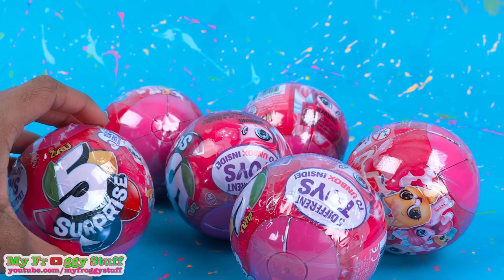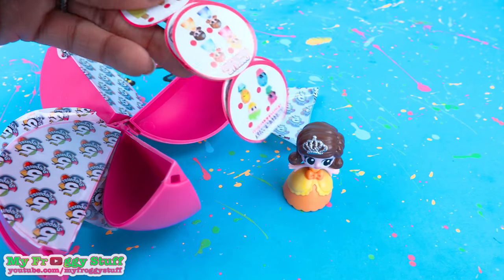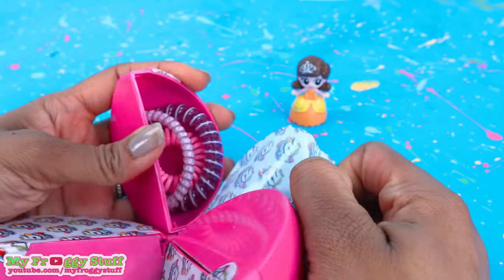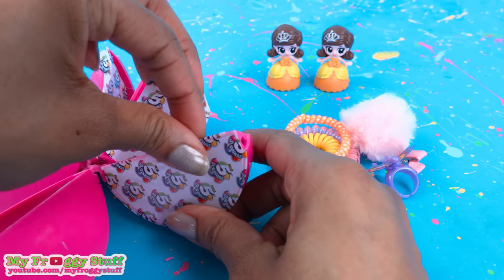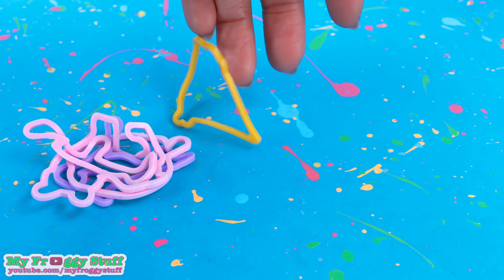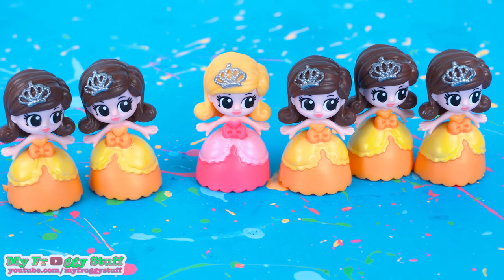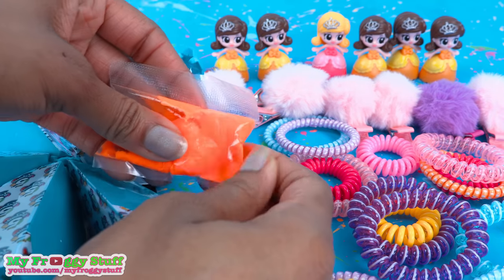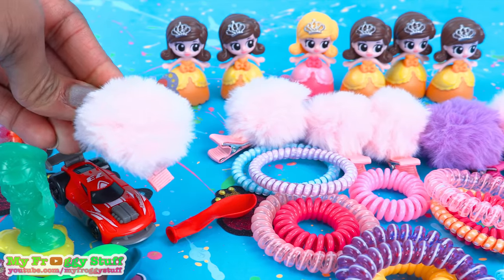ZURU 5 Surprise Blind Boxes | SLIME | Mini Toys | Princess & More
by request: Today on Unbox Daily we review ZURU 5 Surprise!!  We finally got our hands on these fun filled surprises and we cant wait to share what we found PLUS we will be giving away a few of these at our Instagram page!